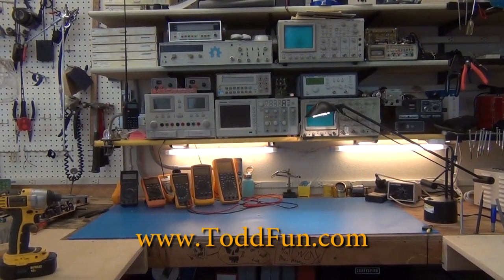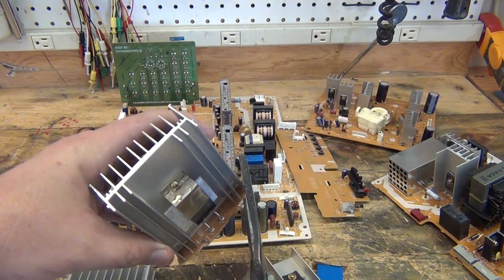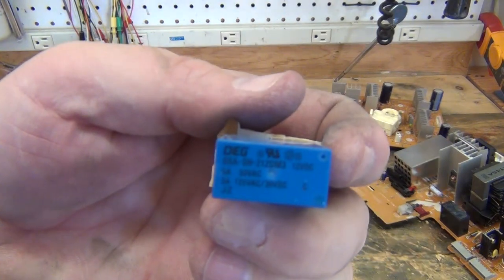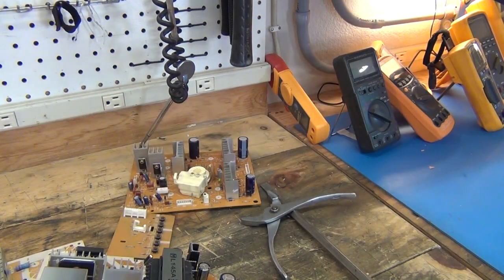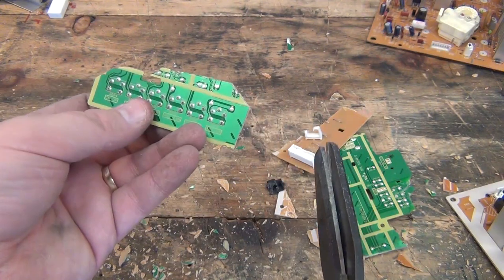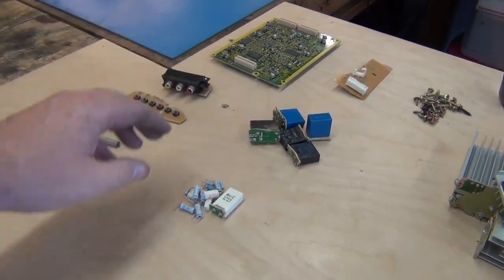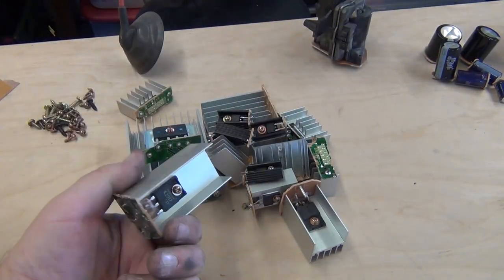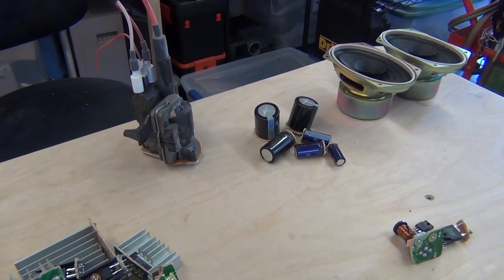Fast Component Salvage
This is a video showing how I turn a 27 inch TV into a small box of the most reusable components. Yes there are a lot more parts you can salvage from such a TV but in this case I needed to get the TV out of my lab so I just chopped out the best bits that I know I'm always looking for when building projects. Using a metal shears makes short work cutting the printed circuit boards (PCBs) and extracting just the components of interest. The de-solder work can be done when I need the part(s) or on a rainy day with more time.